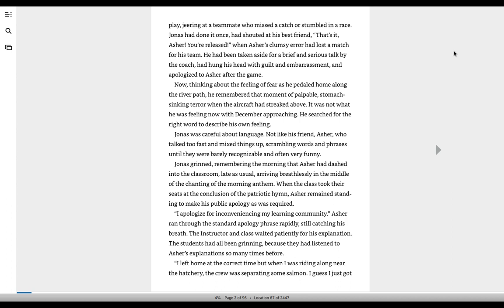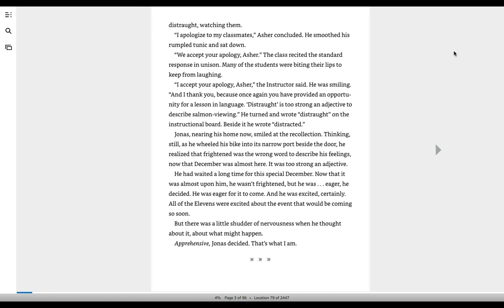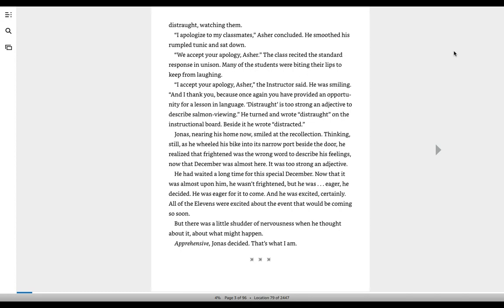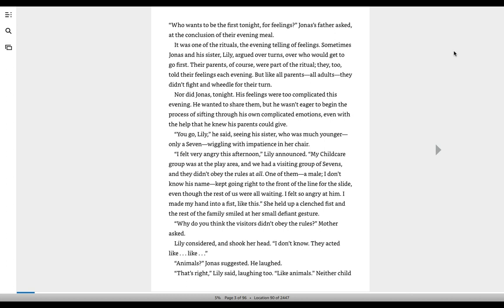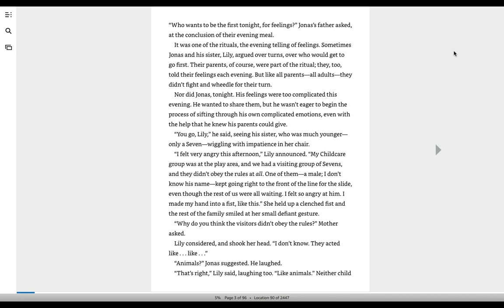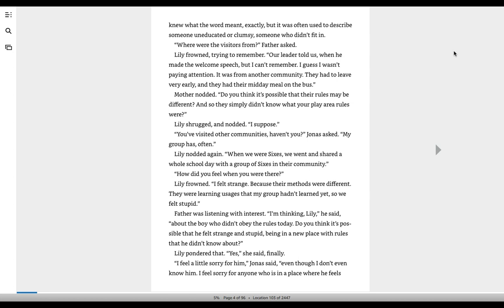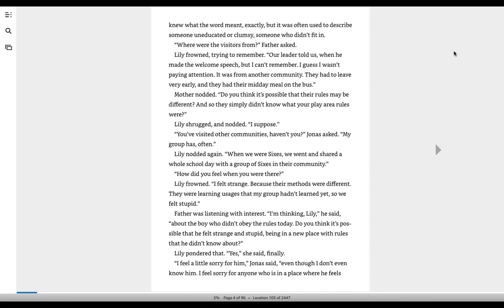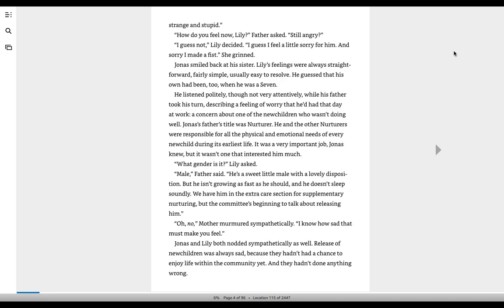The Giver: Chapter 1 (2/3)